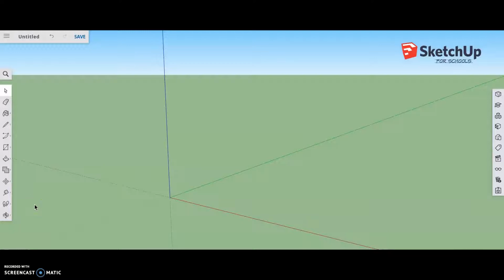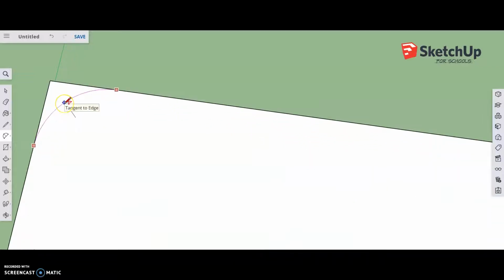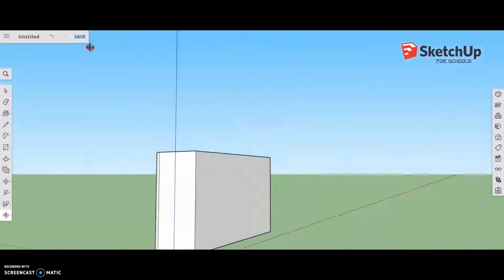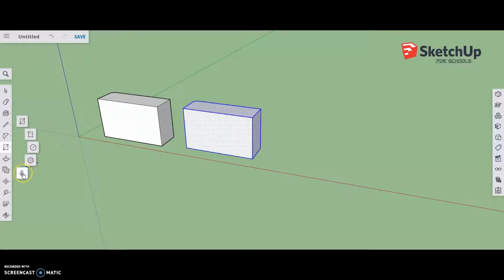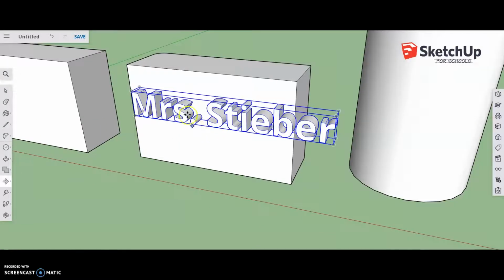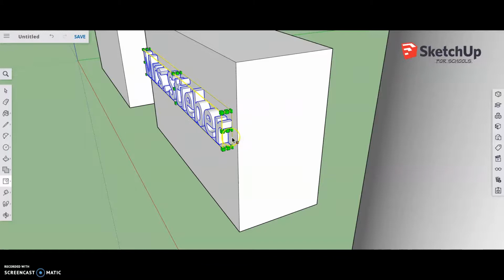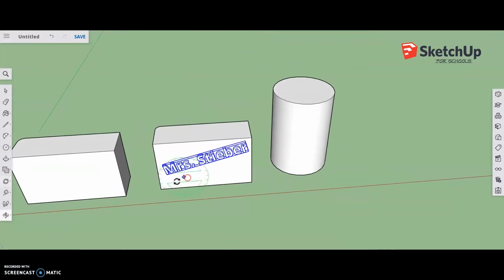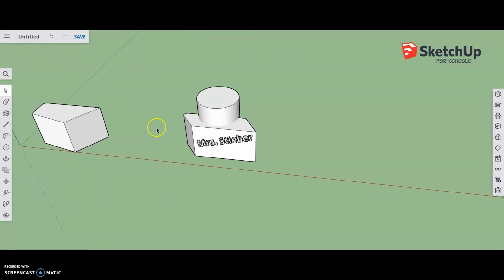Sketch Up Basic Tools #3